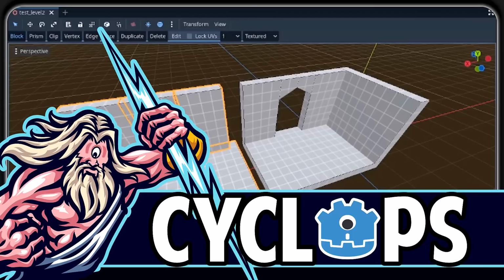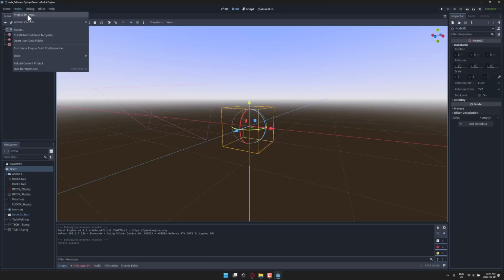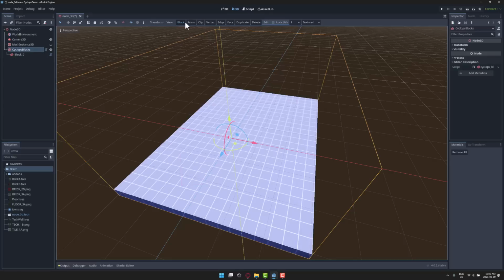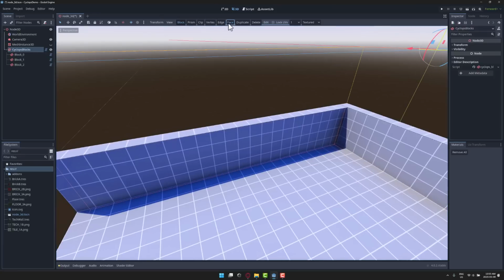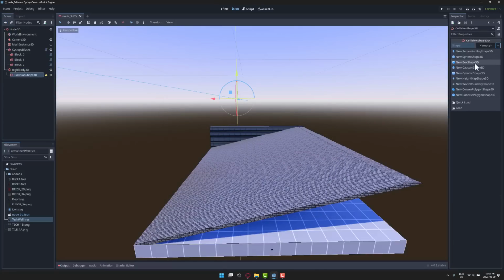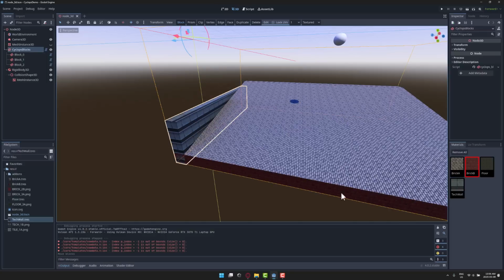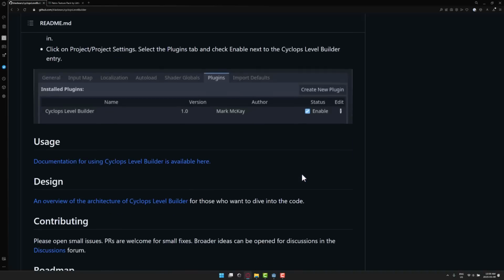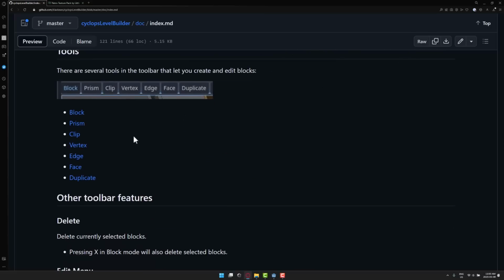Cyclops Level Builder for Godot Engine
Today we are checking out Cyclops, a free and open source Addon for the Godot game engine that enables rapid level building, using a style similar to the old Quake approach.  Useful for rapidly whiteboxing your game level design, or for recreating the retro astcetic.